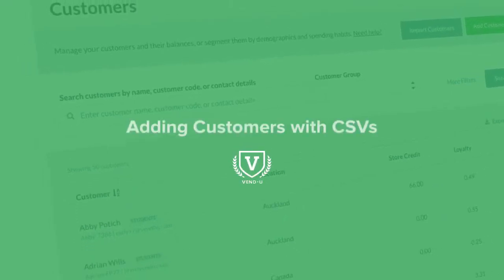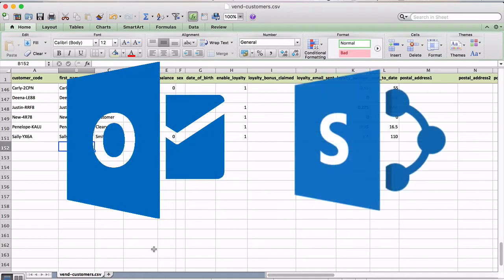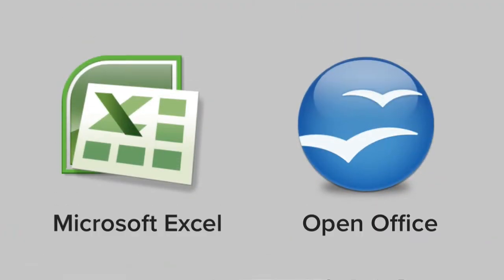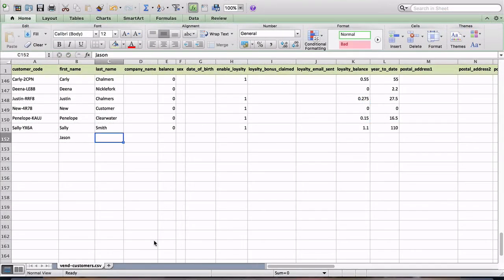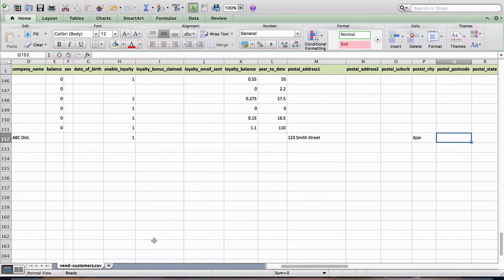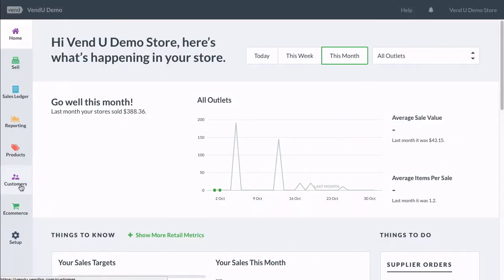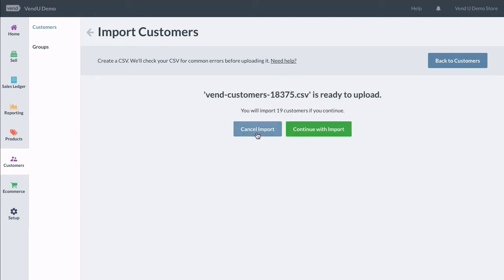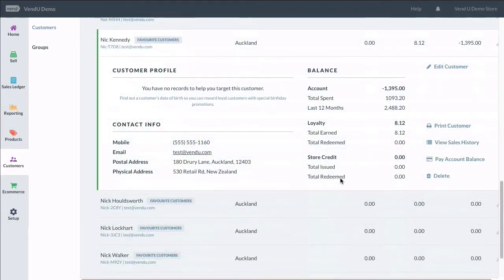Importing Customers via CSV | Vend U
When setting up a new store in Vend, you can can easily import your existing customer data by using  a CSV file.